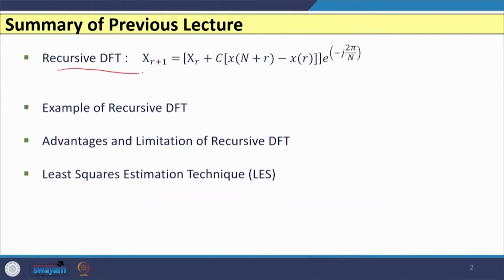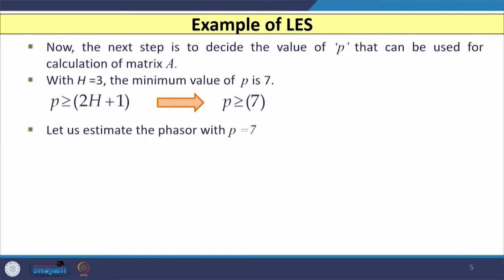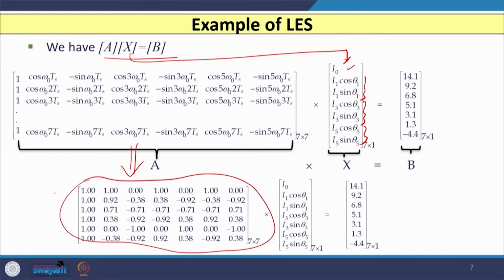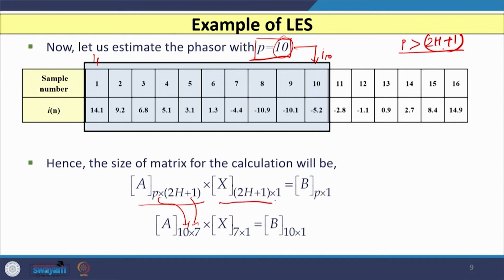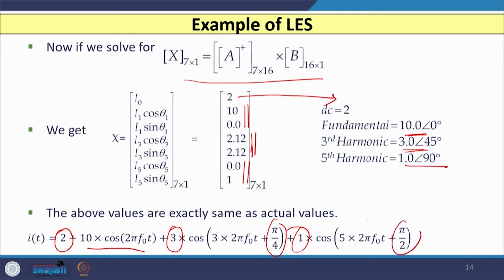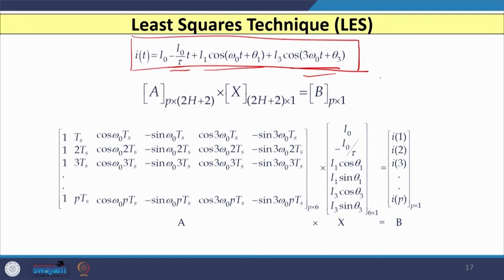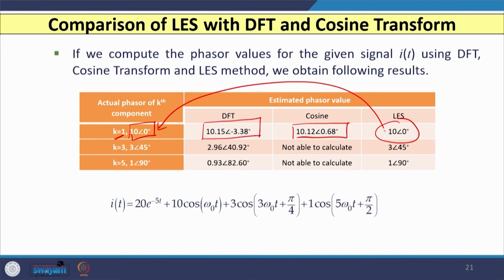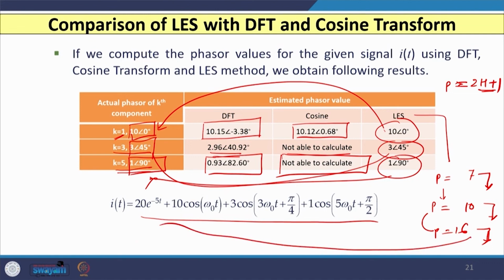Lec-09: Phasor Estimation Algorithm-V